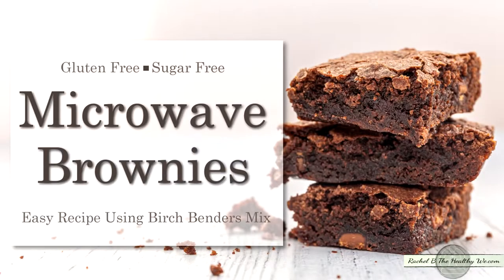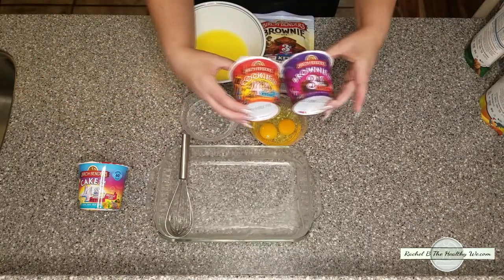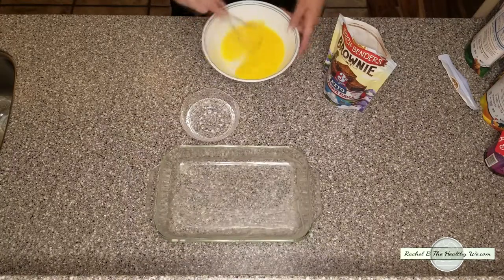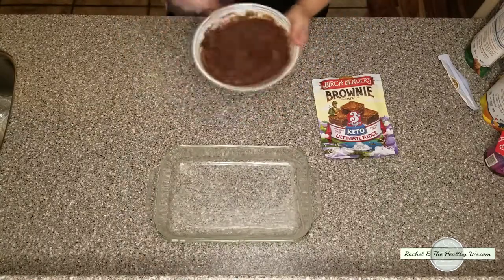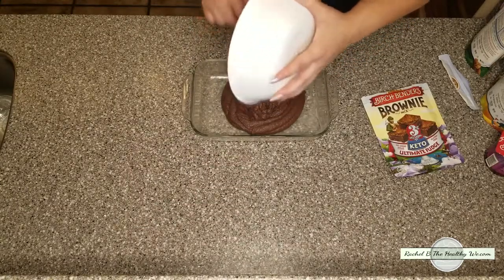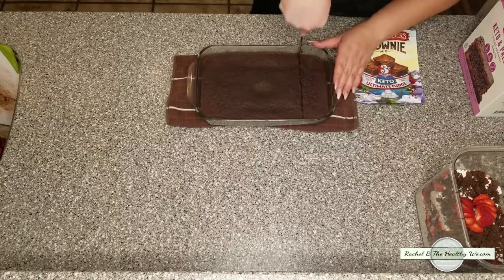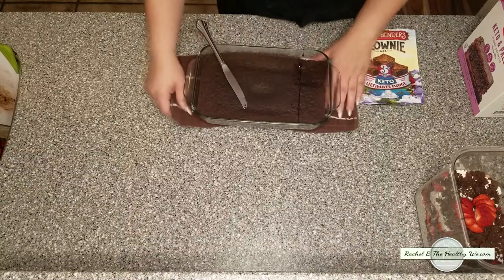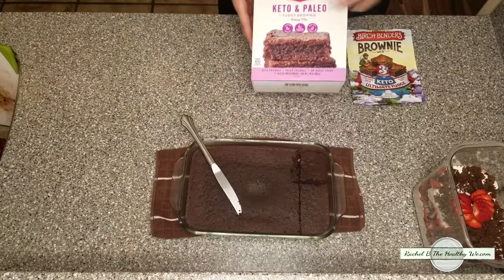Gluten-free Microwave Brownies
Quick and simple but healthy and clean, it can't get any better. Using a clean gluten-free, low-carb, and sugar-free brownie mix from Birch Benders and 7 minutes in the microwave, get's you delicious brownies. No oven needed so no heating up the house.

Ingredients:

1-Birch Benders (brownie mix Or Miss Jones brownie mix

 2 Large eggs (or egg replacer for vegan recipe)

½ cup oil, Ghee, or butter(grass-fed and finished)

½ cup water (can use coconut or almond milk)

Directions:

Grease a Glass 8” by 11” pyrex style pan. In a bowl mix your melted oil, water, and eggs or egg replacer. Once combined with no lumps, pour into your glass dish evenly then place in the microwave on a turn plate for six and a half to seven minutes. Once fully cooked, let cool completely then cut and enjoy.

Birch Benders

Miss Jones